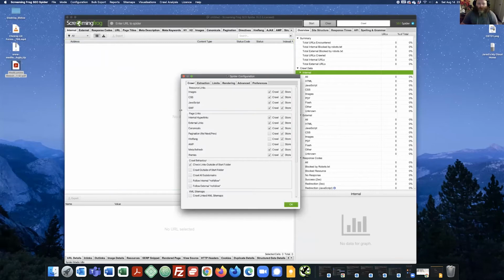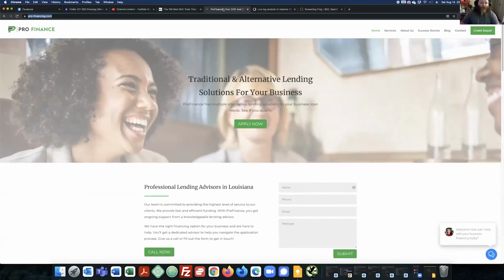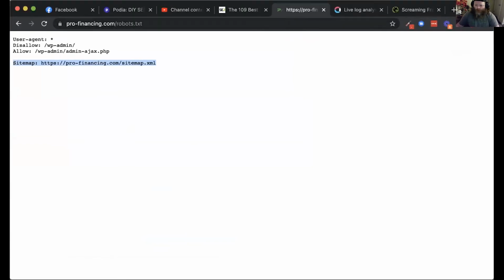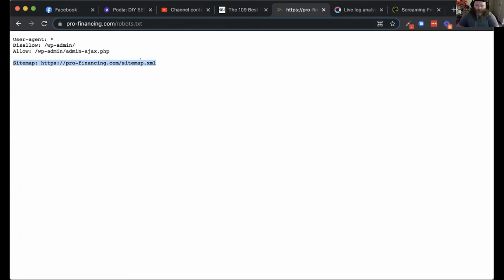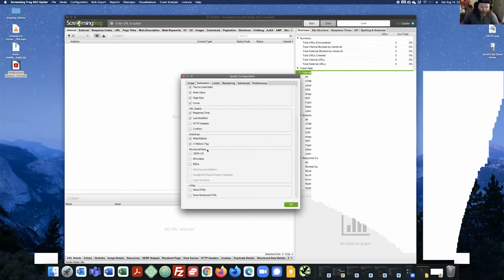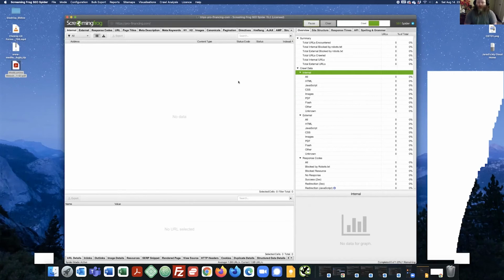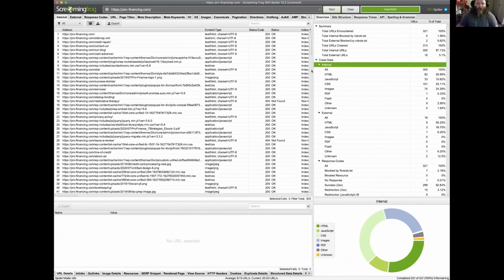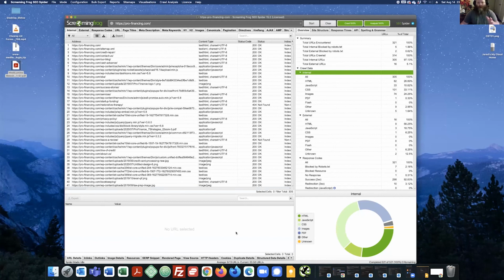DIY SEO Tech Audit 02